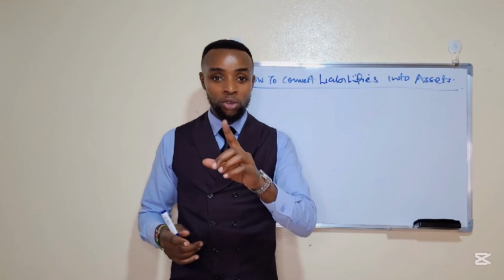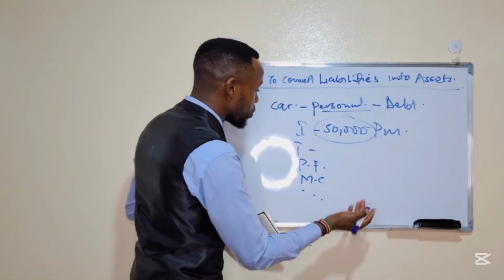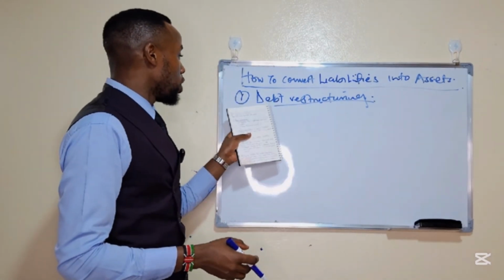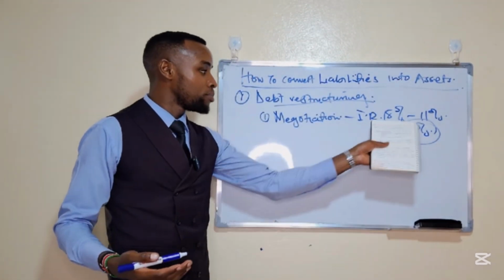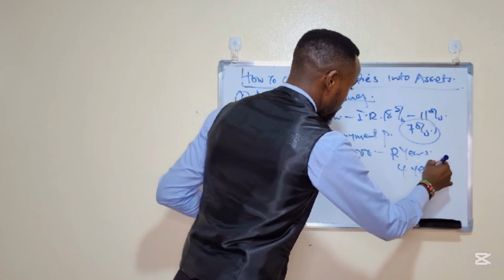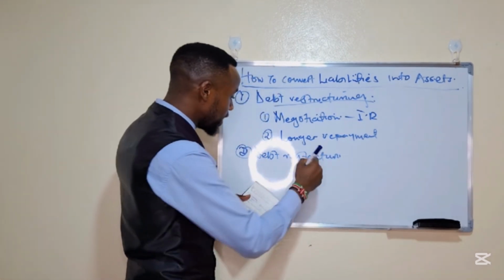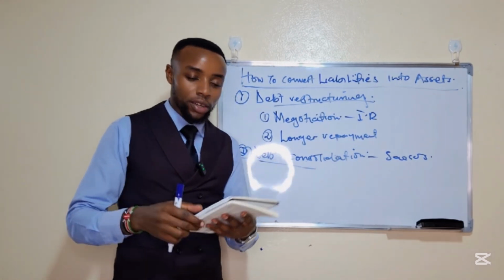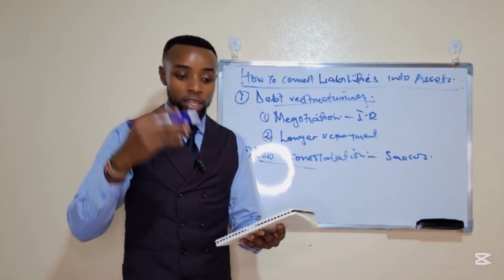Liabilities😔!!!. Do this to convert them into assets.